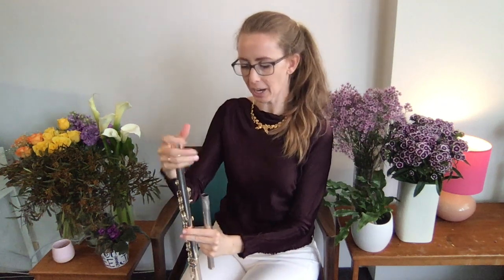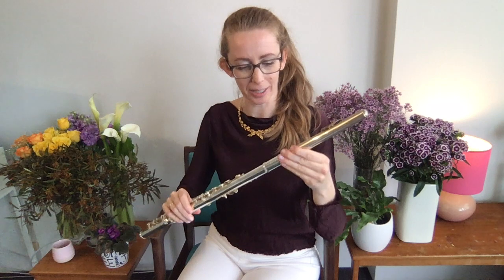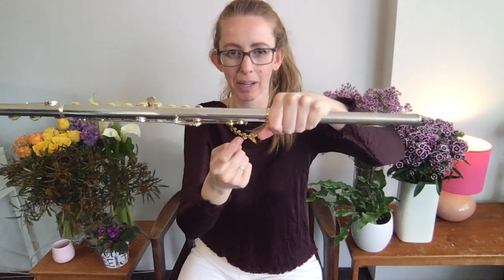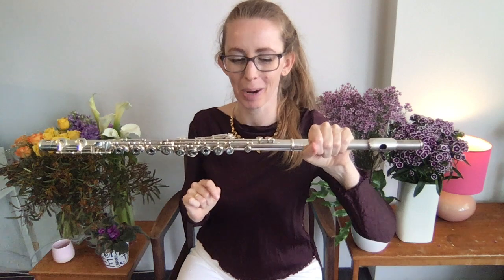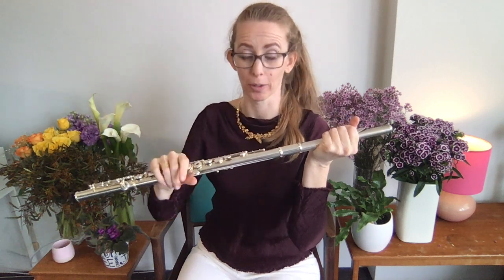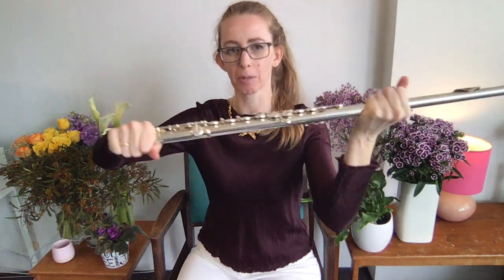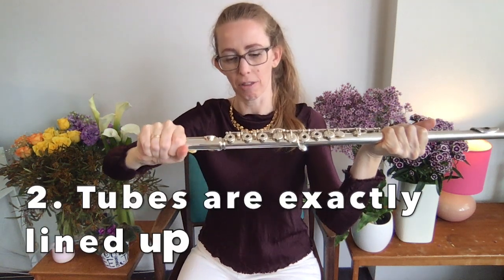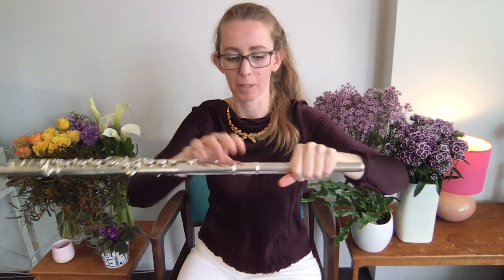How NOT to put your flute together!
Did you know that you can gradually break your flute from the way you put your flute together?!

It might sound a bit dramatic, but it's actually a really common problem!

And it's really, really easy to prevent!

So check out the short tiny-lesson here to learn how to keep your flute in tip-top shape for years.

Jane xx

Once you're a pro in assembling your flute (the right way!), come and join me in a free tiny-course and instantly improve your tone! Register here: